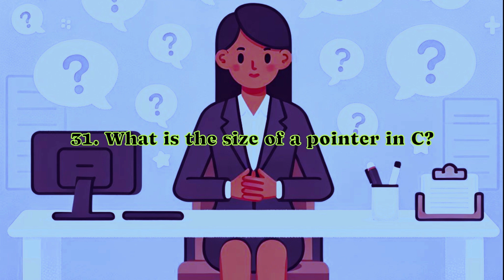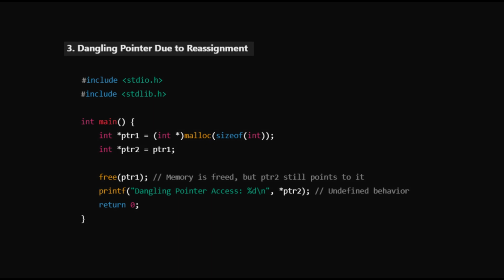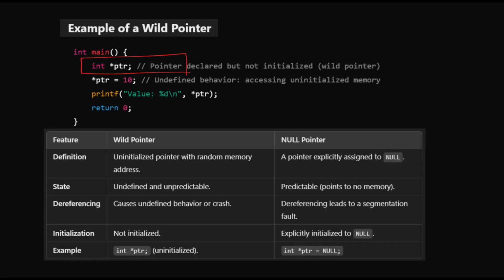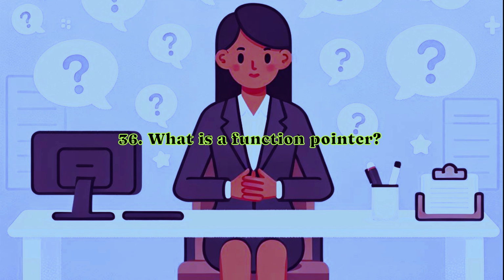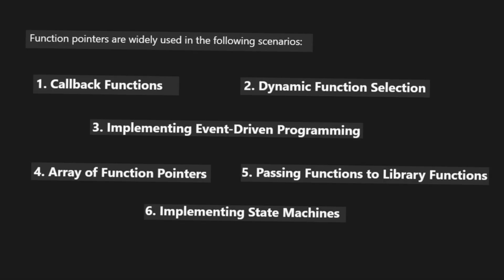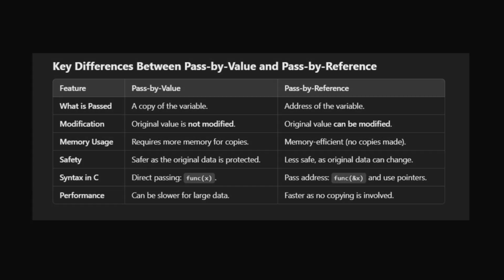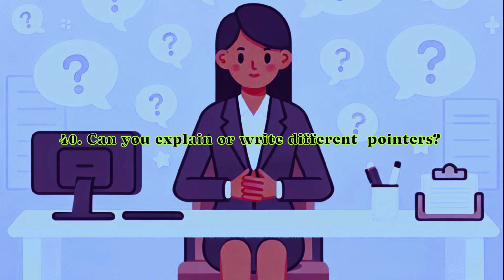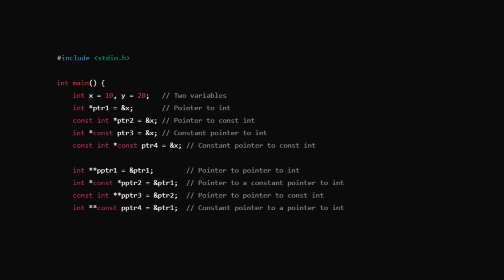💡 Part - 4 : Top C Programming Interview Questions and Answers | Freshers | Experienced 💻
In this video, we cover important C programming interview questions on pointers.
Perfect for anyone preparing for C programming interviews! 🚀

🕒 Timestamps for Quick Access 🚀:

00:00 Introduction
01:01 What is the size of a pointer in C?
01:27 What is a dangling pointer? How can it be avoided?
02:57 What is a difference between void pointer and NULL pointer?
03:40 What is a Wild pointer?
04:43 What are double pointers and their uses in C?
05:25 What is a function pointer?
06:55 Explain pass-by-value vs pass-by-reference?
08:10 What is the difference between *(ptr + i) and ptr[i]?
08:36 What is the difference between *ptr++ and (*ptr)++?
09:32 Can you explain or write these pointers combinations?
11:18 End Conclusion